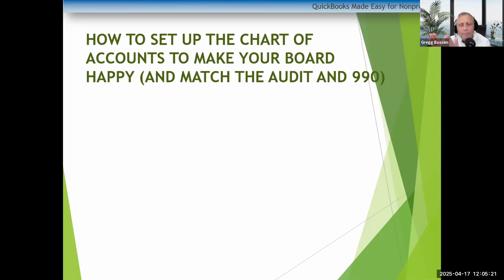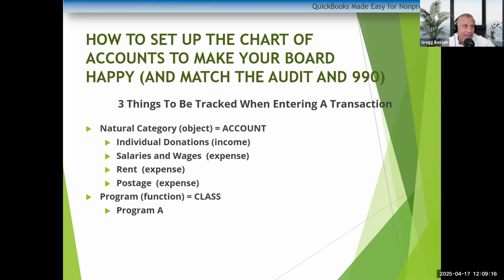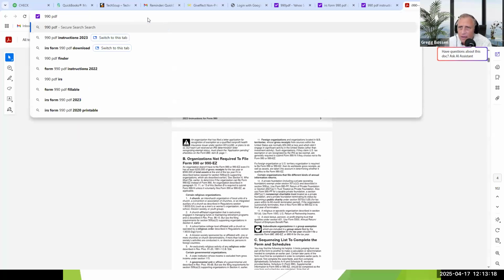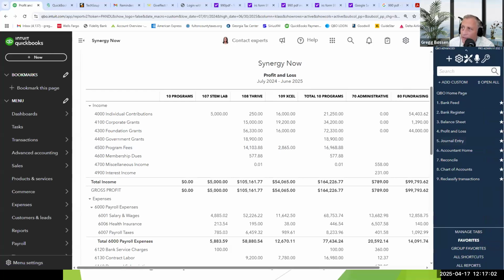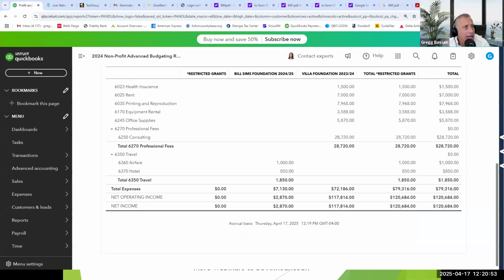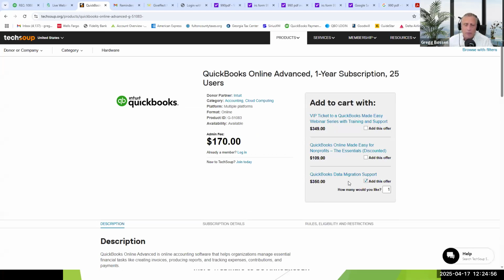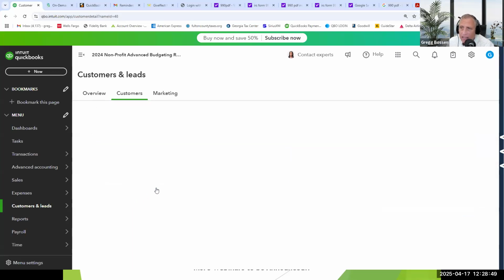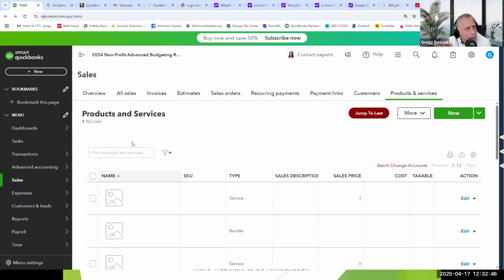QuickBooks Online 102 for Nonprofits – Strategies for Success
Once your QuickBooks Online account is set up, what’s next? To unlock the full potential of QuickBooks for your nonprofit, you need to go beyond the basics. This session will help you take control of your financial data, track restricted funds, and streamline reporting to make informed decisions with confidence. And understand how QuickBooks Online integrates with your CRM/nonprofit tech solution.

In this advanced 30-minute Speed Learning Session, join Gregg S. Bossen, CPA PC & Creator/President QuickBooks® Made Easy™ and Giveffect’s Yulia Zhernovaya as they walk you through strategies to maximize QuickBooks Online for long-term success.

We’ll cover:
✔ Best practices for using QuickBooks® Online efficiently
✔ The top QuickBooks® Online features every nonprofit should use
✔ Integration strategies: Syncing QuickBooks® with donor & fundraising platforms

Get ready for practical, real-world tips that you can apply immediately to improve your financial management.